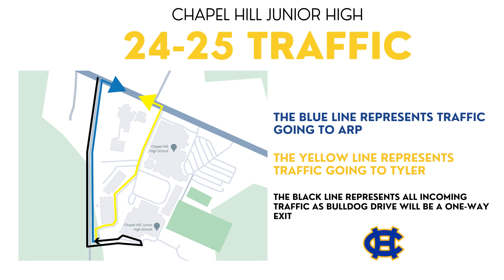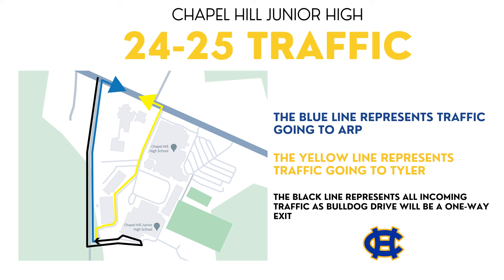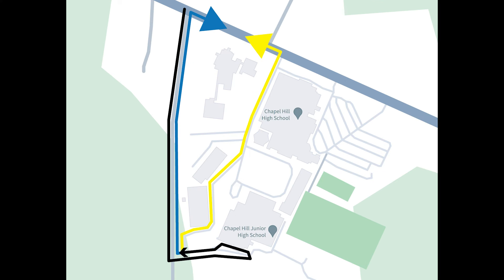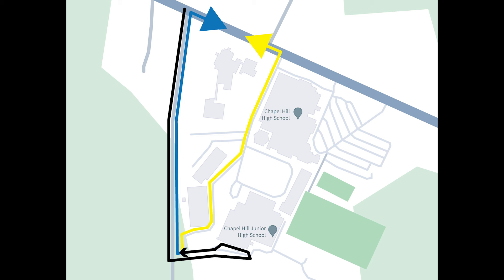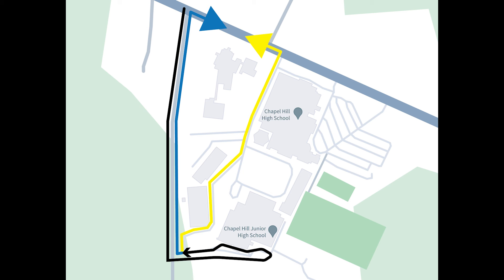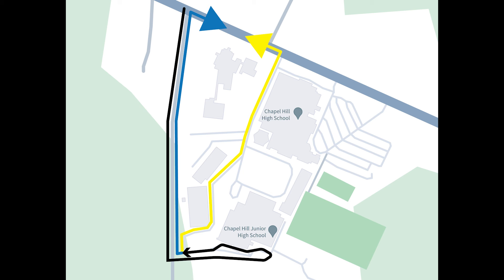Junior High Traffic Pattern